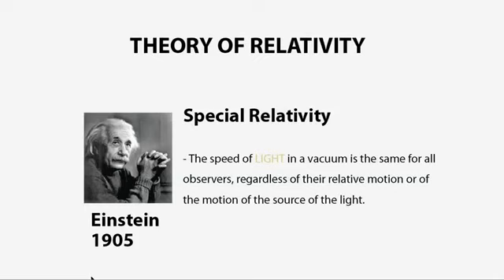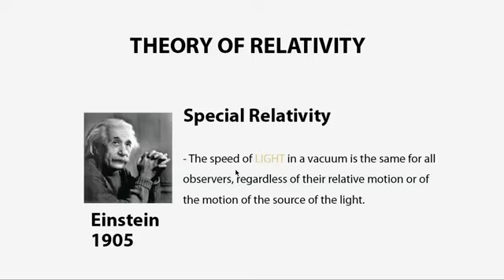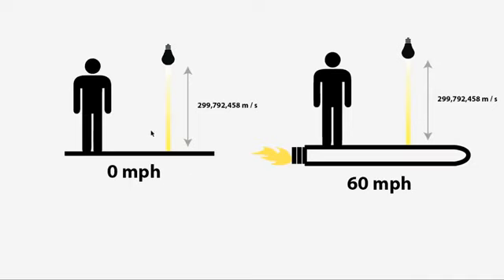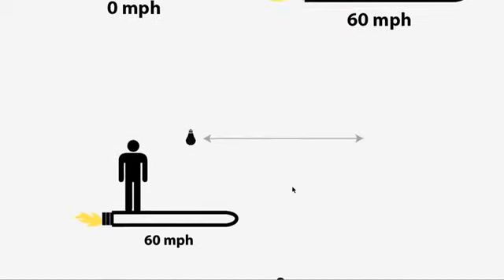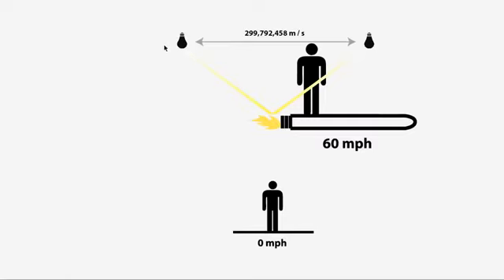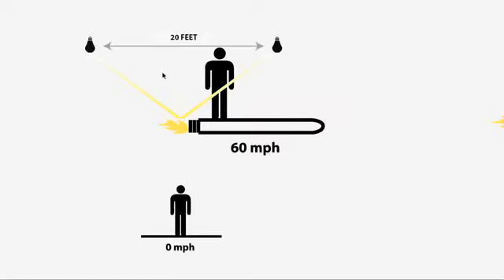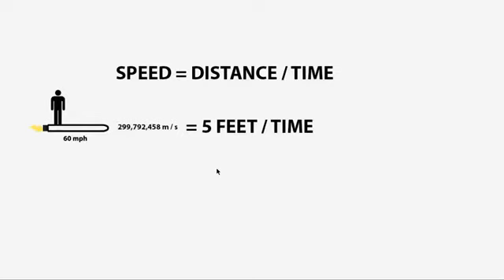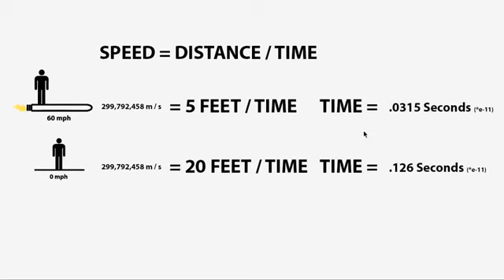تبسيط النظرية النسبية